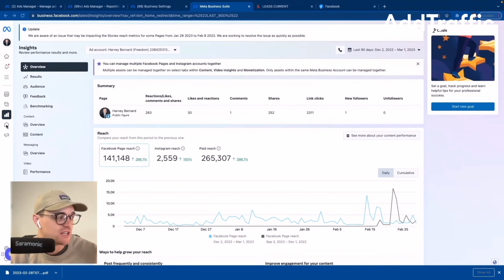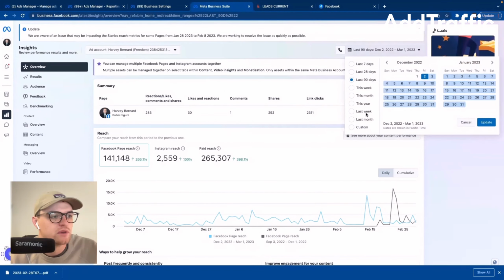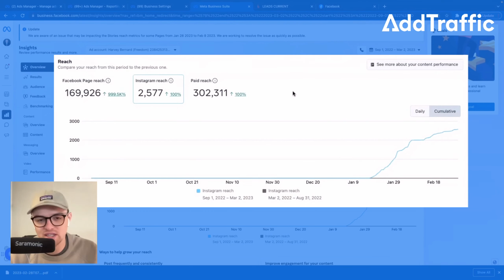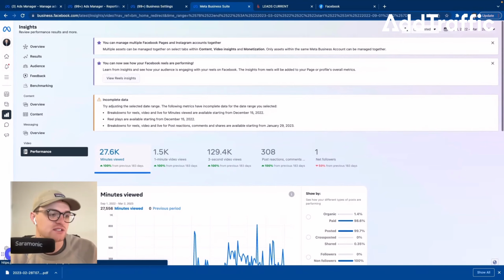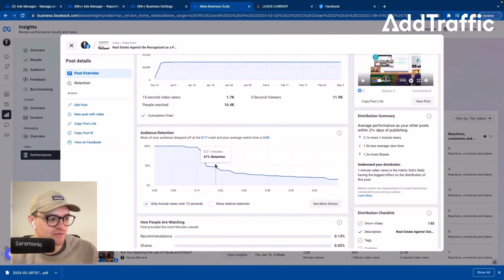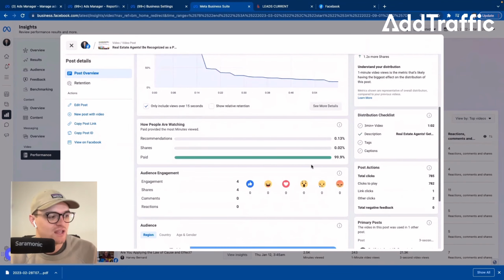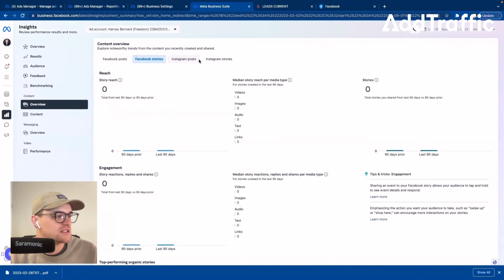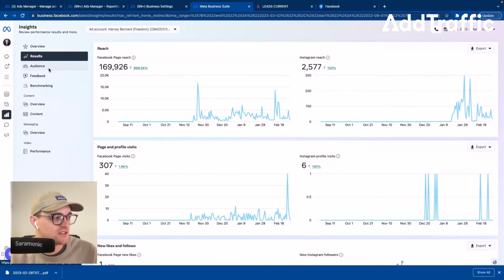Understanding Your Facebook Ad Performance: Where to Find it, What it Means, and How to Improve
Unlock the Power of Meta Business Suite for Facebook Ad Success! Learn how to gain a comprehensive perspective on your ad efforts, analyze top-performing content, leverage data insights, and optimize your campaigns for maximum results. Facebook’s Meta Business Suite is a useful tool to see which content performs best, when to replicate it, and how to look at specific data to assess it.